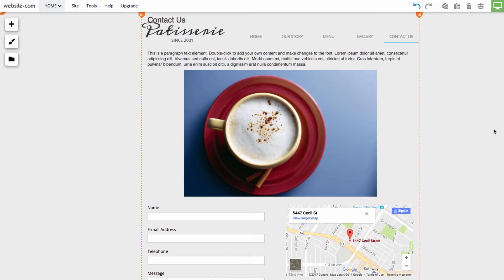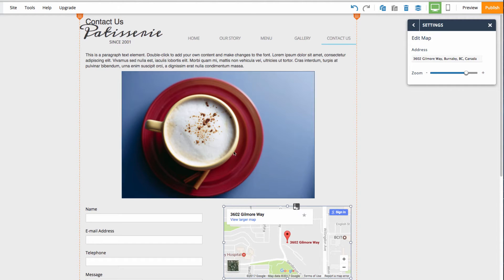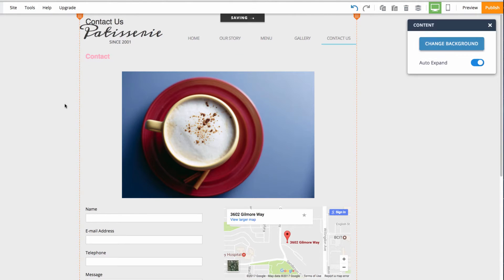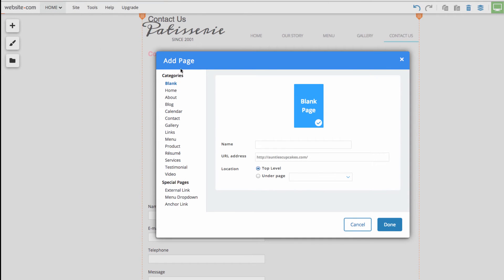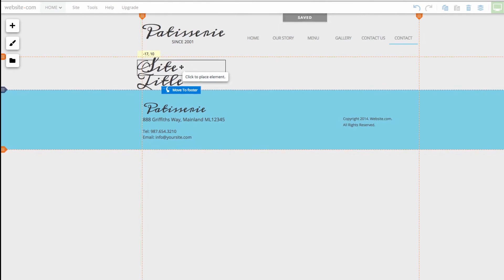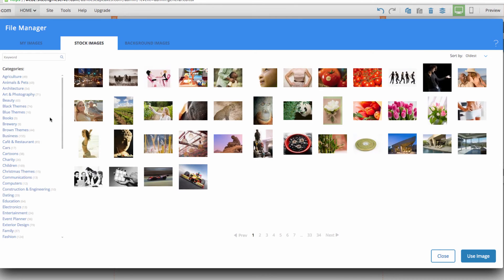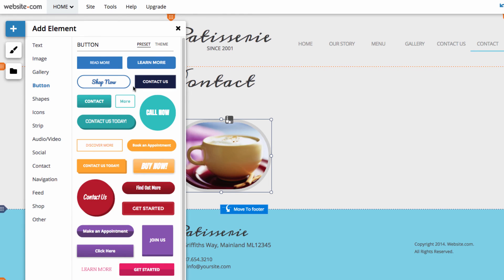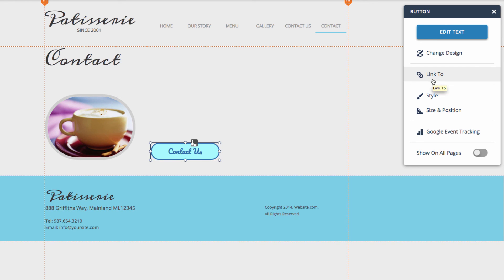Jumpstart Your Website: Adding Page Elements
In this video, we are going to show you how easy it is to jumpstart your website. With our Website Builder, you can jumpstart your website by choosing a website template. Once you have chosen your template, you can further fine-tune your website by adding different web page elements such as text, images, web apps (Contact Us Form, Google Maps, Product Catalog, Social Media Share buttons, Photo Gallery, etc.), and much more!

Start creating your website with Website.com!